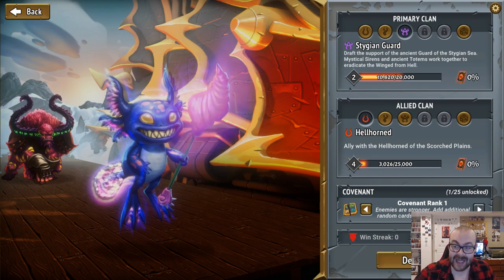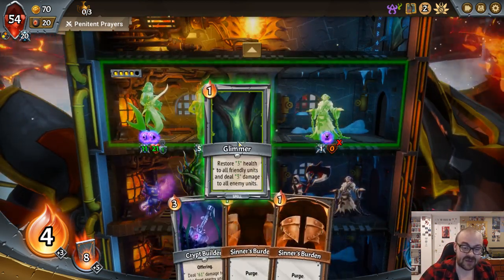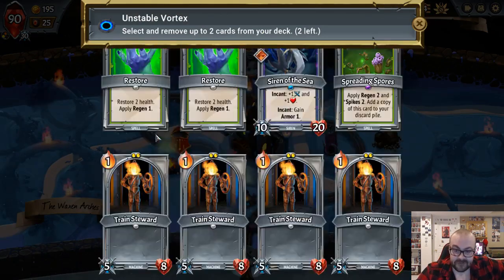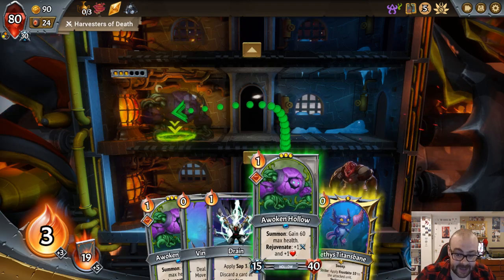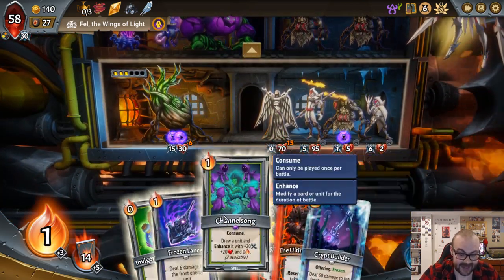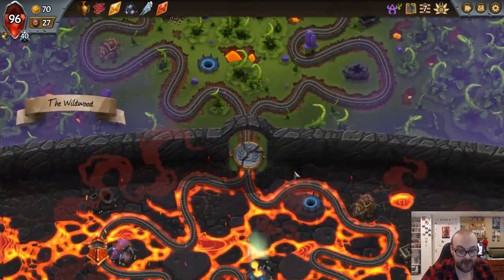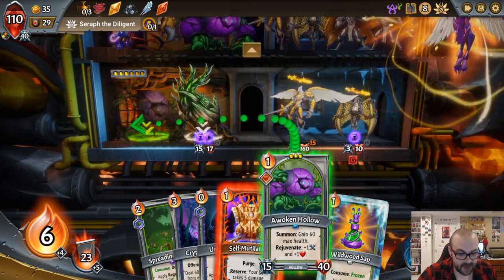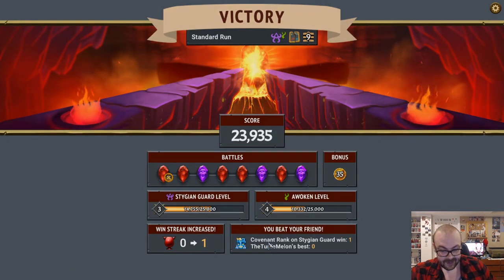4180 DAMAGE - Monster Train - Episode 4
Let's Play Monster Train on PC / Steam!

* 5 monster clans with each very different gameplay

Multiplayer
HELL RUSH
In the Hell Rush multiplayer mode, eight players compete in a frantic real time contest. Each player has the same resources and opponents to create a level playing field. With the clock ticking it’s a test of who can make the best decisions under pressure. Only a true speed demon can remain undefeated.

DAILY CHALLENGE
Take on a new challenge every day with a hugely modified run due to gameplay mutators. Compete globally and against friends, and climb the leaderboards with a skill-focused scoring system.

CUSTOM CHALLENGE
Design your own unique challenge and share it with friends. Each custom challenge has its own leaderboard so you can send your friends straight to hell.